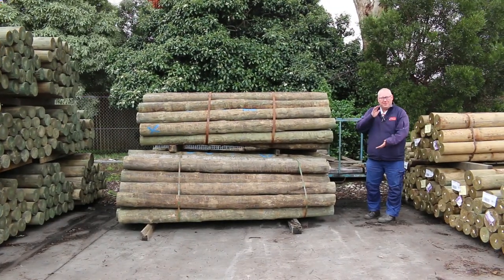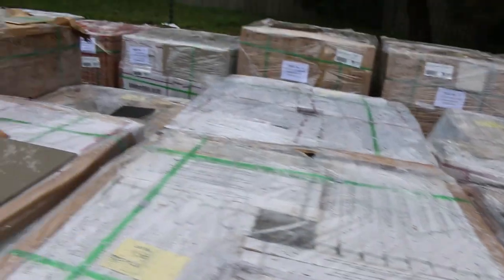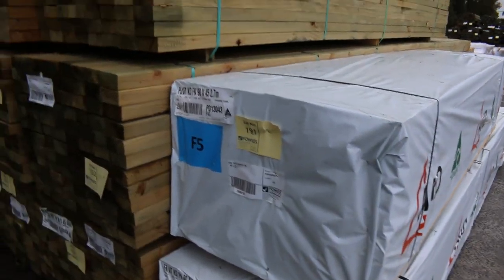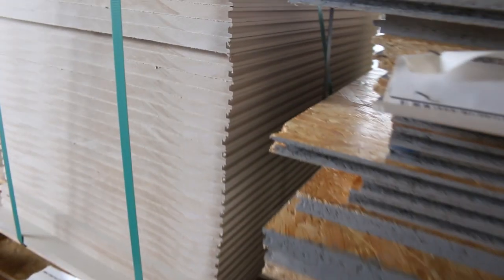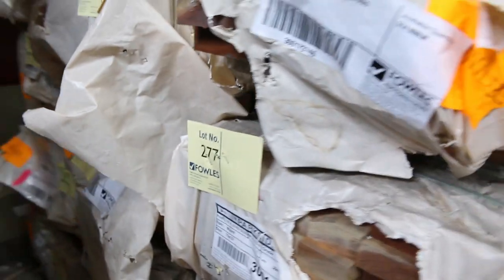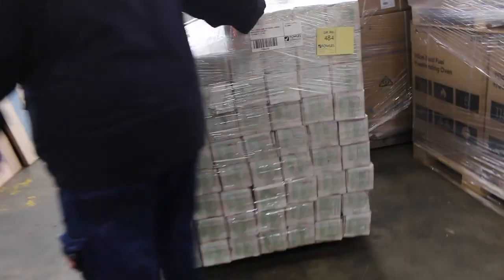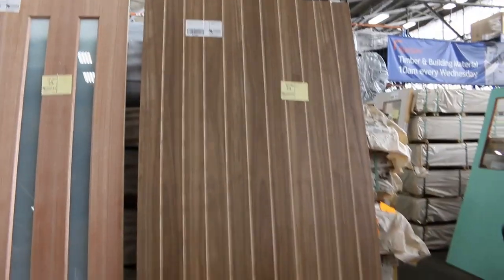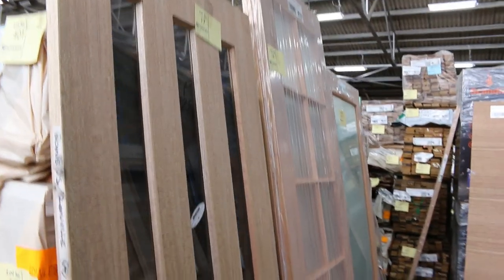Timber Auction 5 May